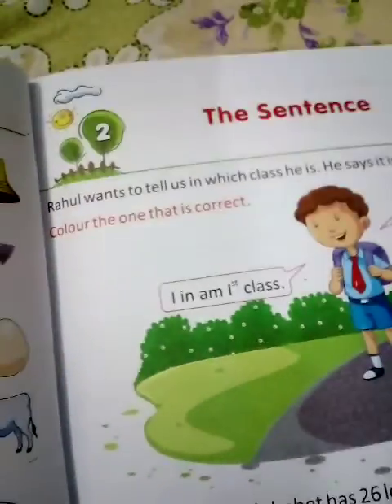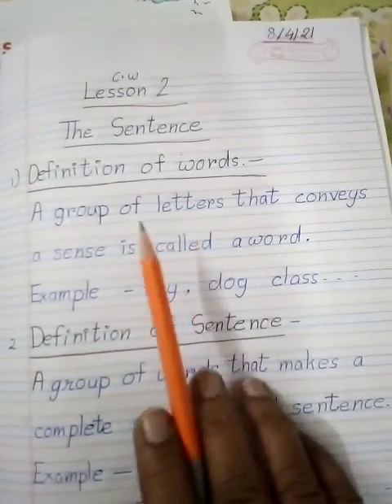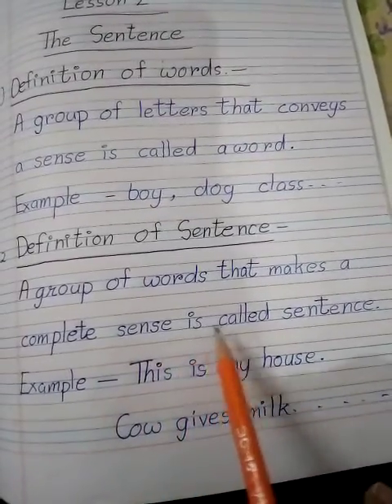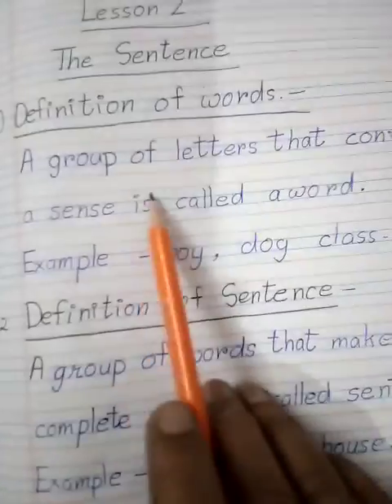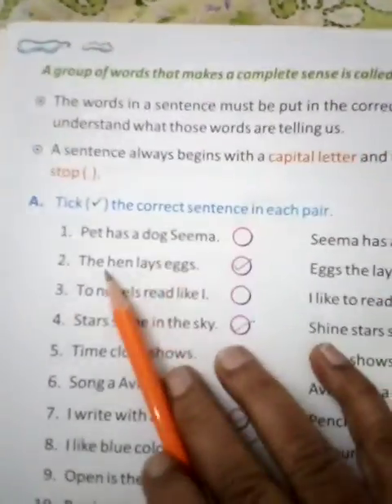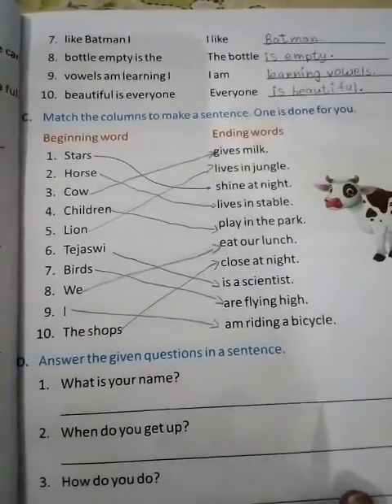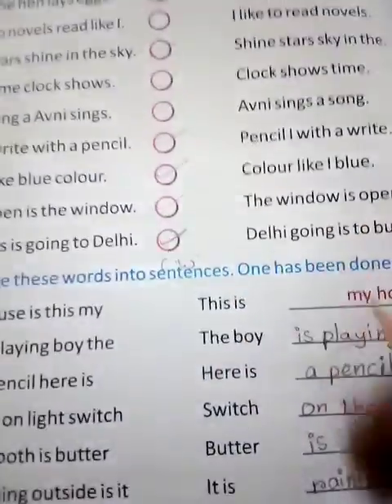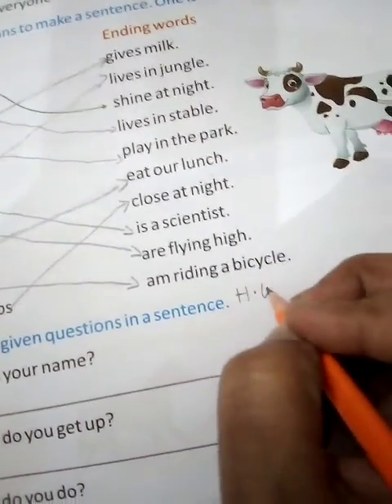Class 1 ll English Language ll Lesson 2 ll The Sentence ll Topic - Arrange the words into sentences